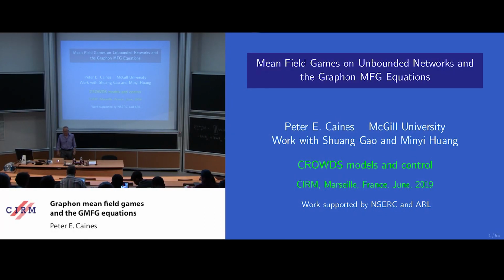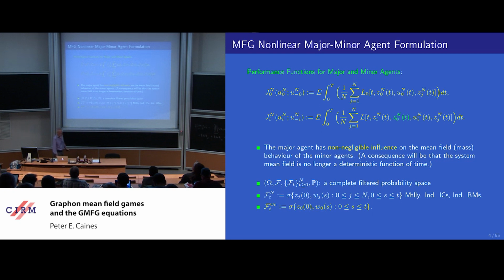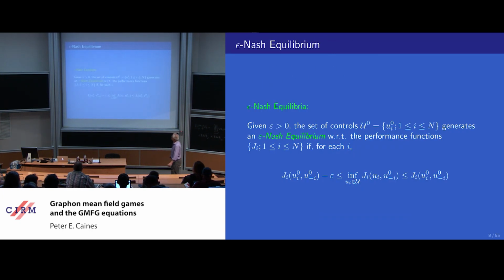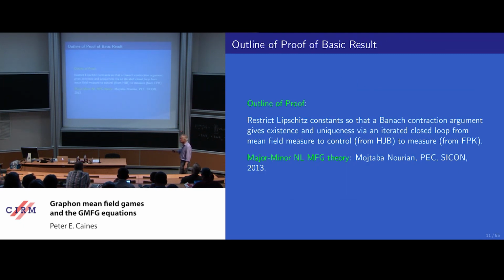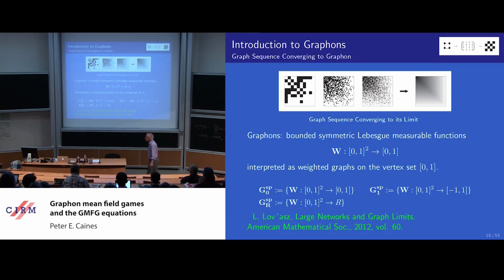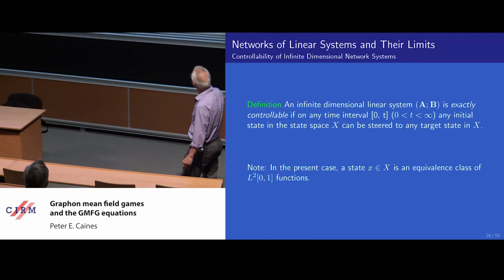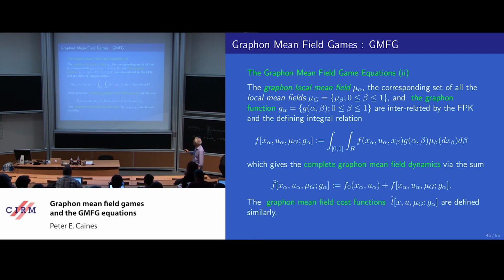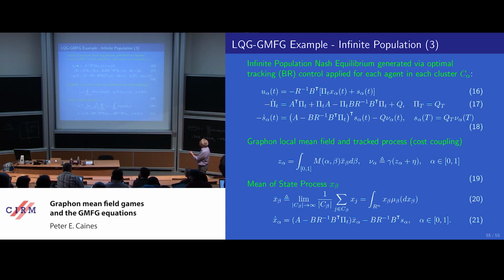Peter E. Caines: Graphon Mean Field Games and the GMFG Equations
Very large networks linking dynamical agents are now ubiquitous and there is significant interest in their analysis, design and control. The emergence of the graphon theory of large networks and their infinite limits has recently enabled the formulation of a theory of the centralized control of dynamical systems distributed on asymptotically infinite networks [Gao and Caines, IEEE CDC 2017, 2018]. Furthermore, the study of the decentralized control of such systems has been initiated in [Caines and Huang, IEEE CDC 2018] where Graphon Mean Field Games (GMFG) and the GMFG equations are formulated for the analysis of non-cooperative dynamical games on unbounded networks. In this talk the GMFG framework will be first be presented followed by the basic existence and uniqueness results for the GMFG equations, together with an epsilon-Nash theorem relating the infinite population equilibria on infinite networks to that of finite population equilibria on finite networks.

Recording during the meeting "Crowds: Models and Control" the June 05, 2019 at the Centre International de Rencontres Mathématiques (Marseille, France)